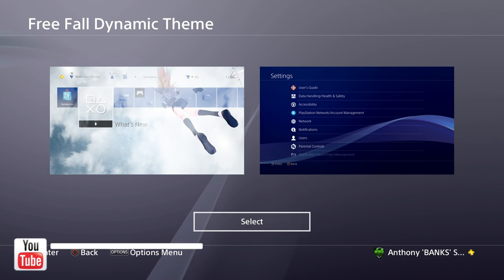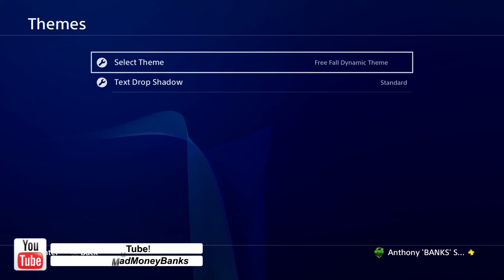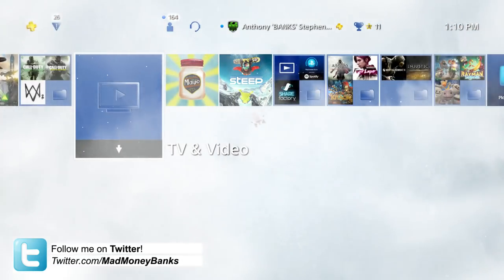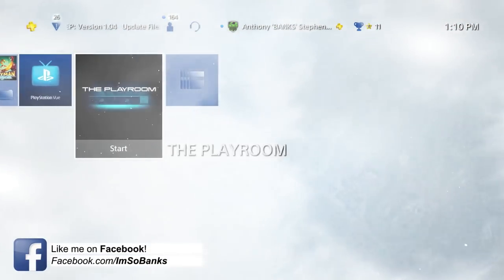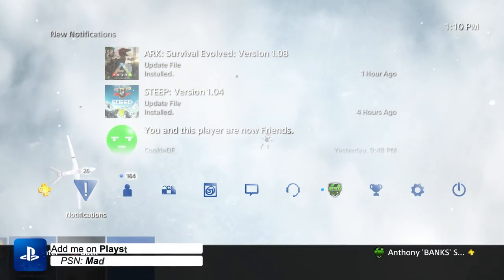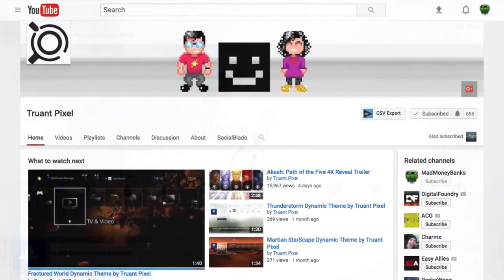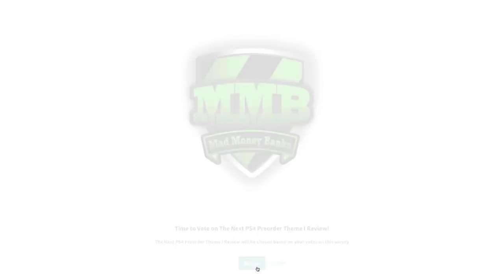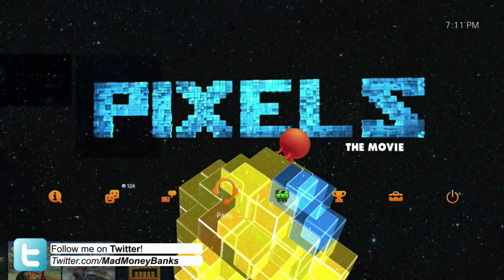[PS4 THEMES] Free Fall Dynamic Theme by Truant Pixel Video in 60FPS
[PS4 THEMES] Free Fall Dynamic Theme by Truant Pixel for PS4

Requested By: N/A